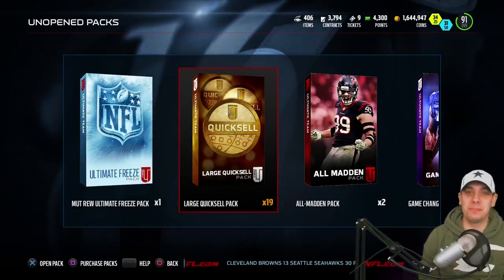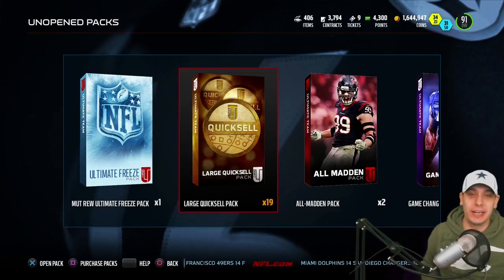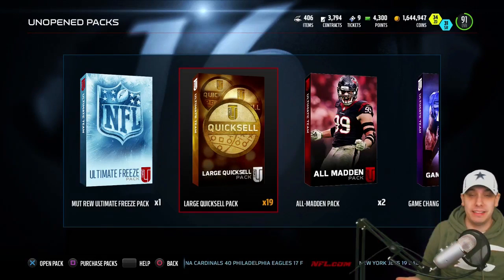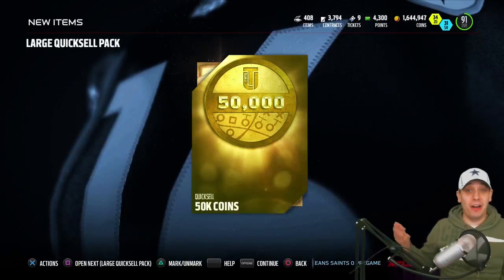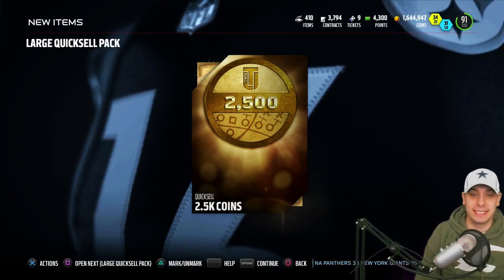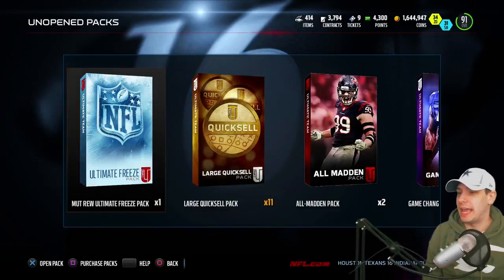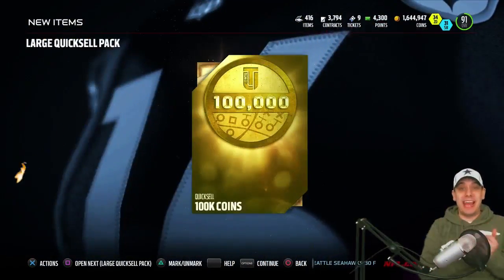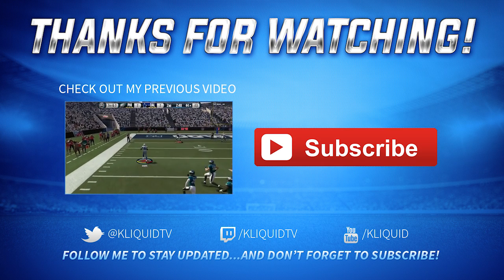WE HIT IT BIG! Madden 16 Ultimate Team 10 LARGE QUICKSELL PACK OPENING! MUT 16 LARGE QUICK SELL!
Huge MUT 16 Large Quick Sell Pack Opening! WE HIT IT BIG! 10 Large Quick Sell packs!